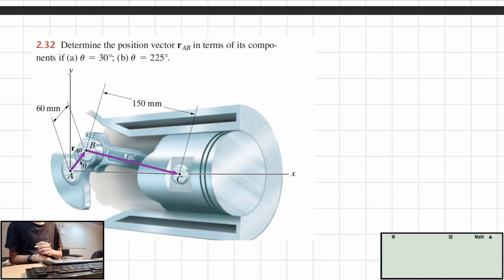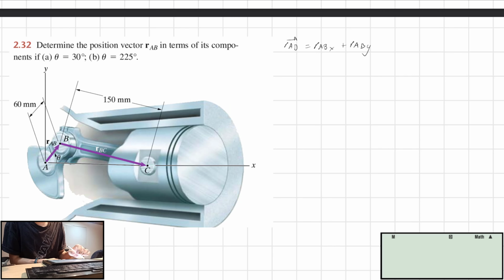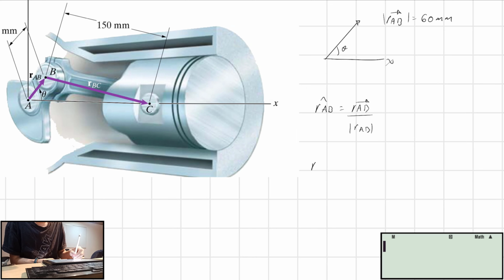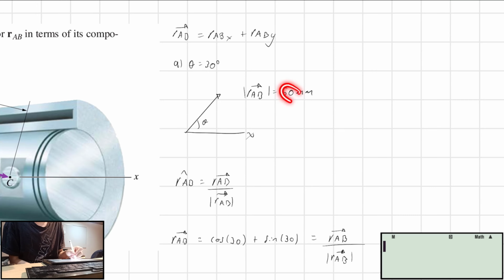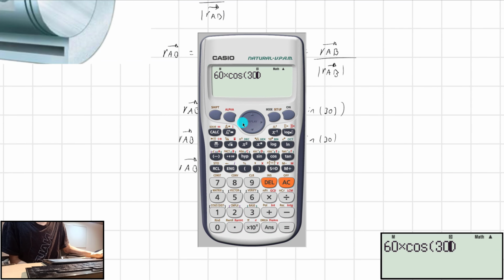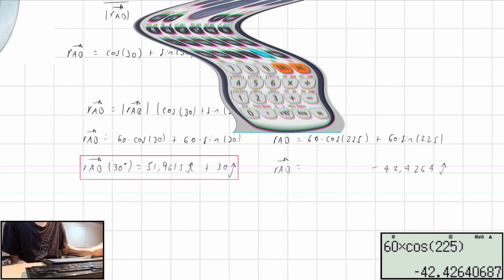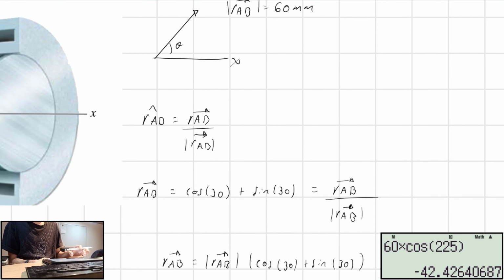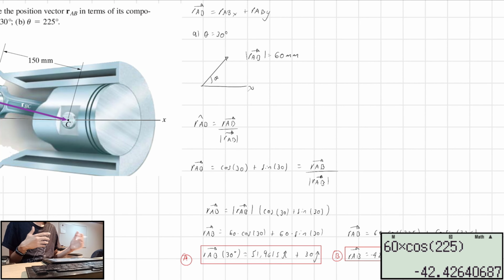2.32 Problem engineering mechanics statics fifth edition Bedford - fowler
Problem 2.32 Determine the position vector rAB in terms of its components if (a) theta= 30 degrees, (b) theta 225 degrees.